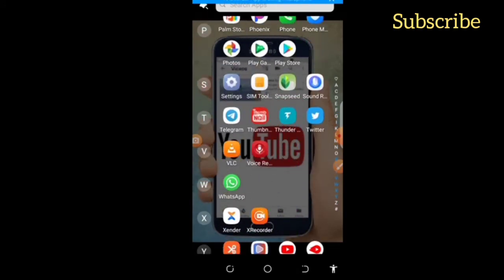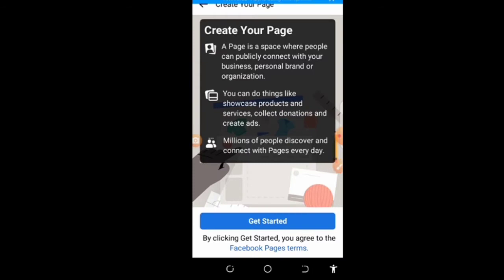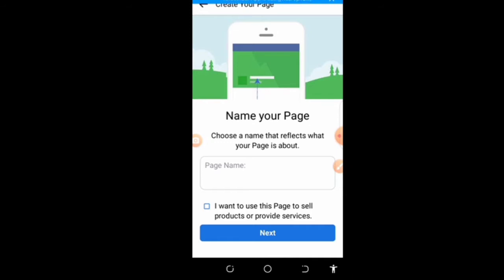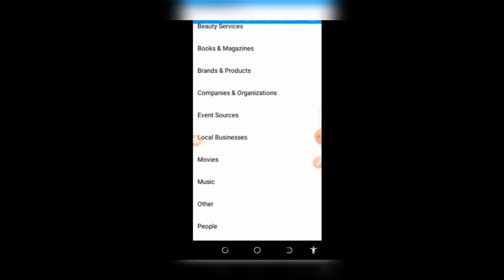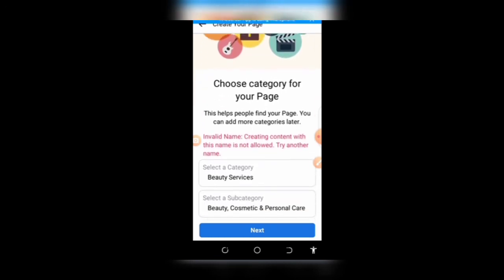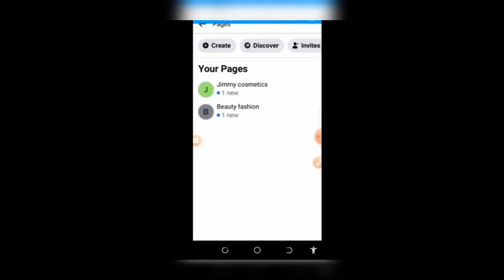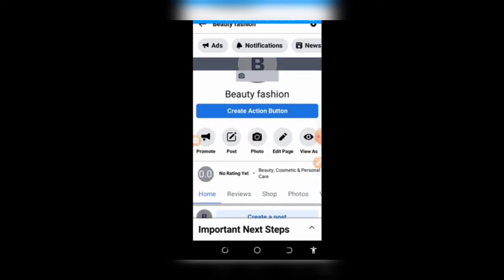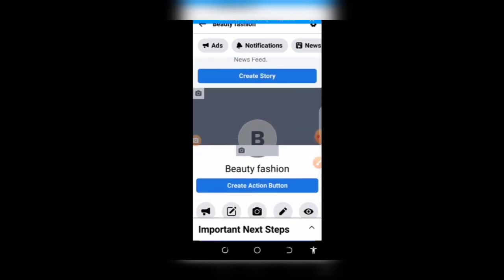How to create Your FACEBOOK Business Page easily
hey friends , this is Jimmy and today am going to share with you the video on how you can create a business page on your Facebook account to advertise your business
so please watch the video to end to benefit

you can also check this video to see how you can change your face book user name